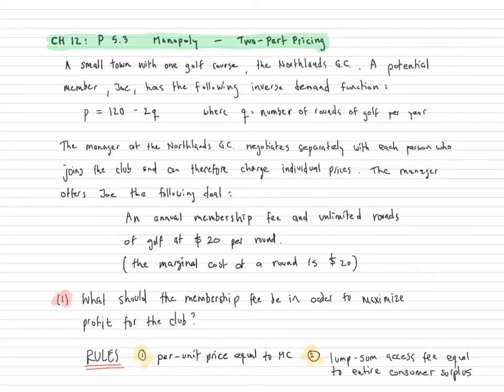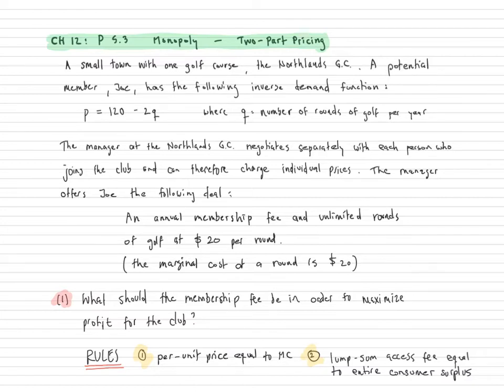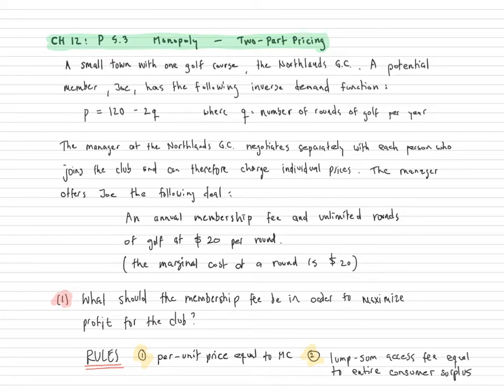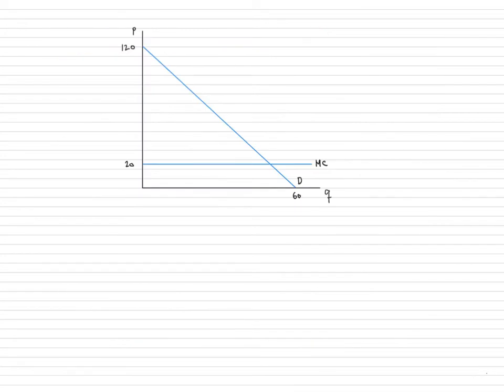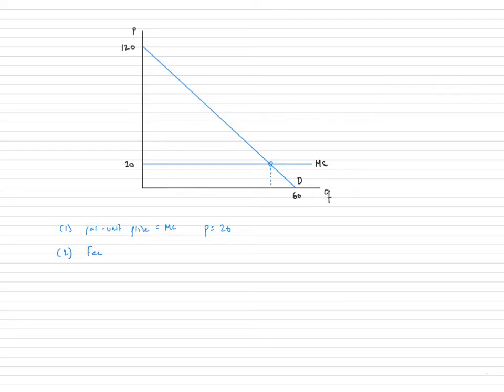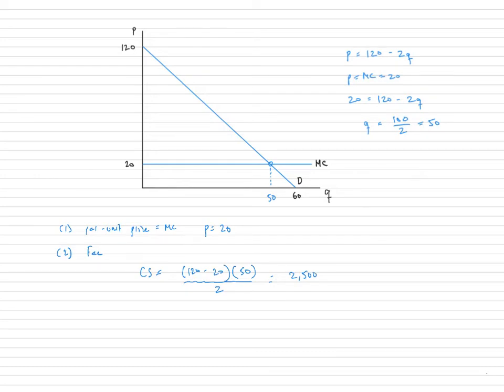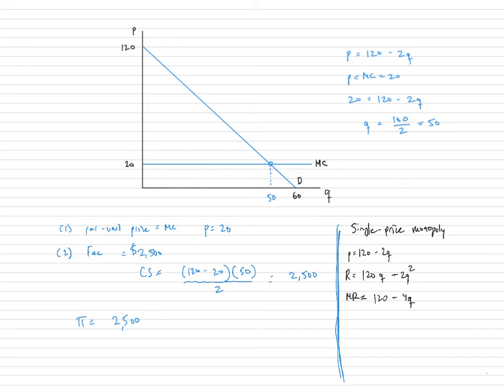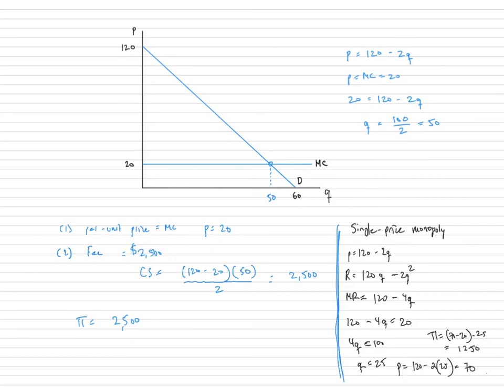HOW TO SOLVE a two-part pricing problem (monopoly)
In this video I explore how the monopoly can use two-part pricing in order to maximize profit.